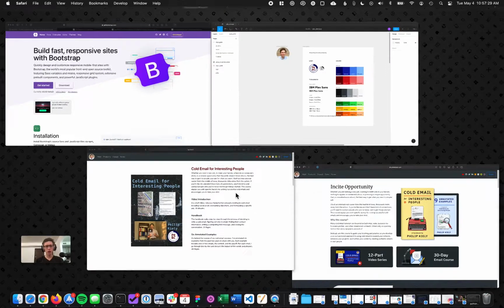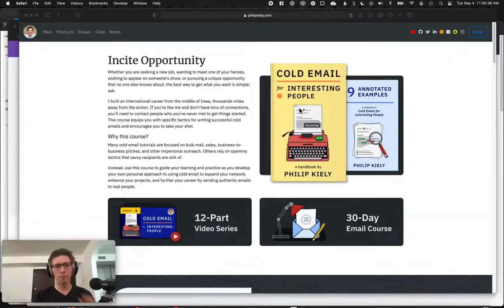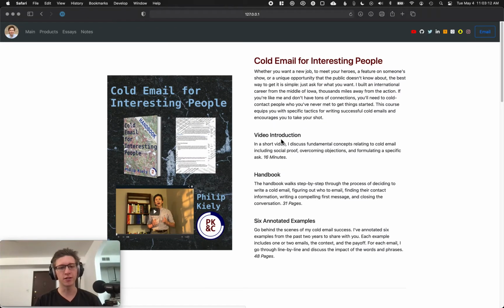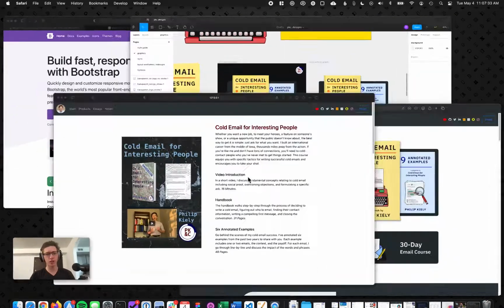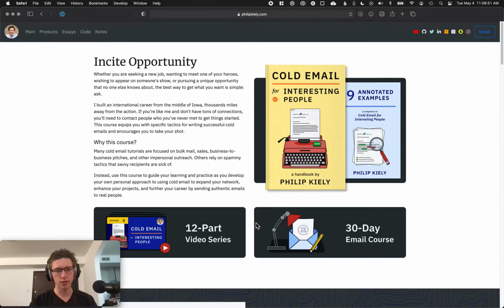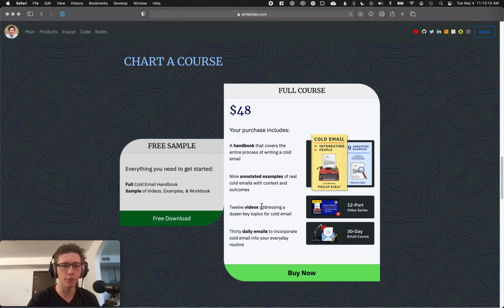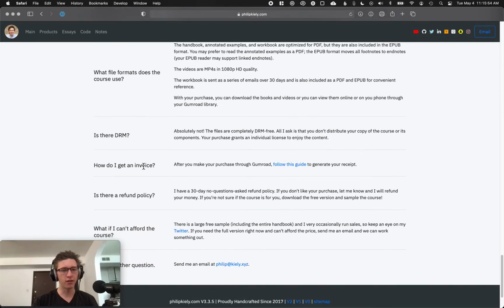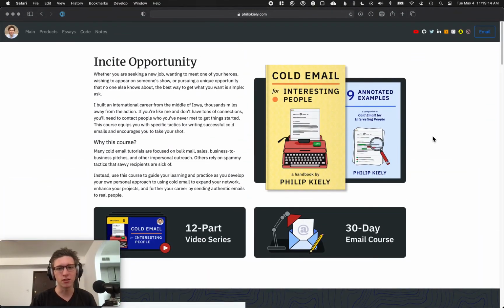Redesigning an Information Product Landing Page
I demonstrate various upgrades that I made to the landing page for Cold Email for Interesting People for the second edition. The updates, taken together, vastly improve the design of the page.